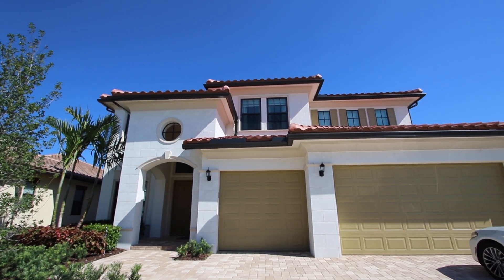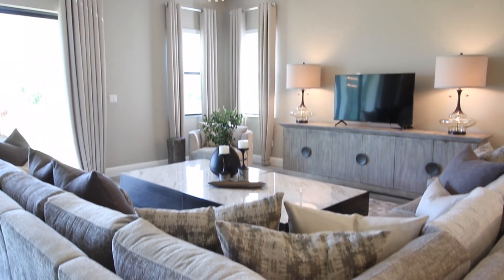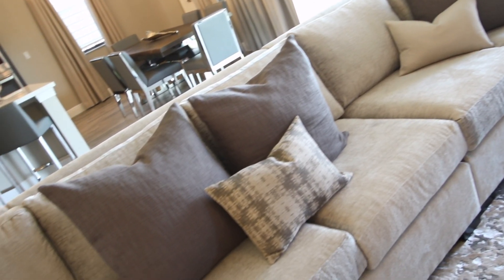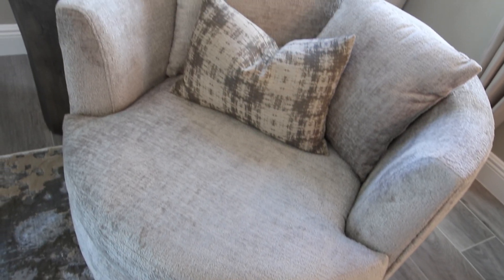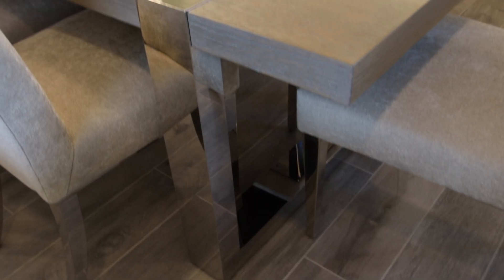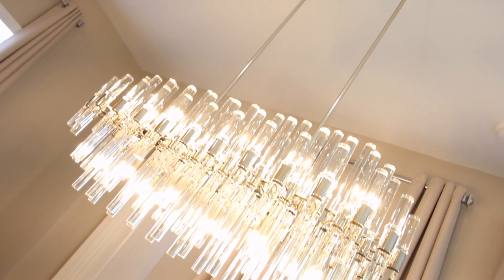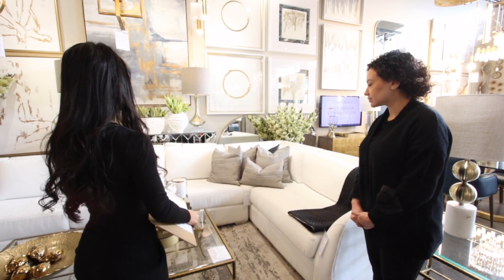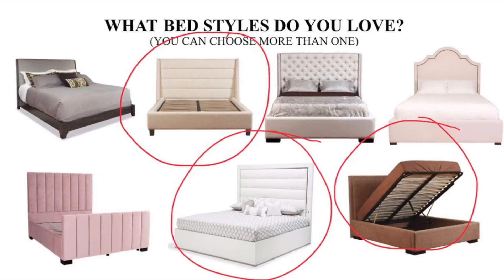Florida Vacation Home Makeover - Kimmberly Capone Interior Design - Main Floor Makeover - Episode 1